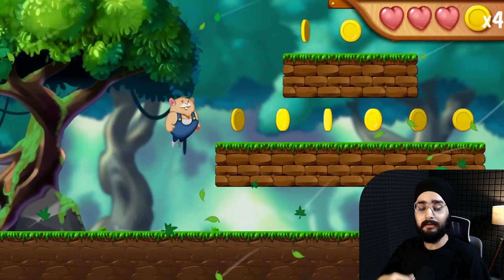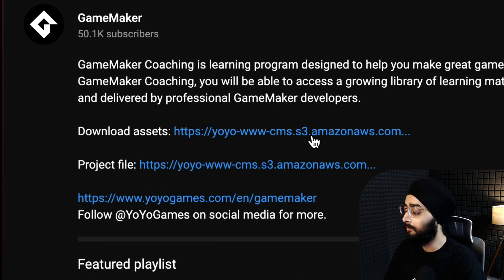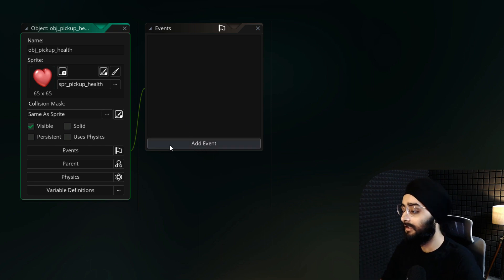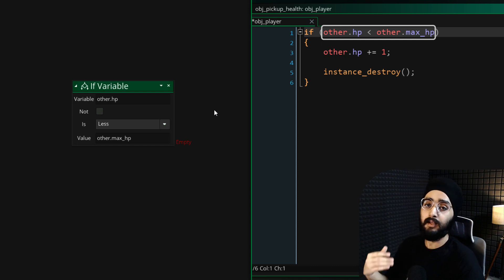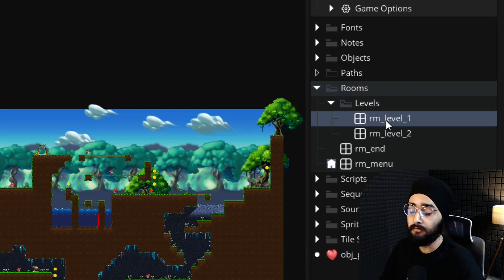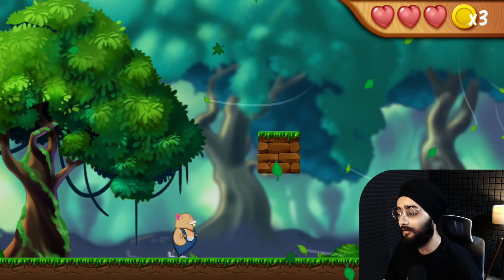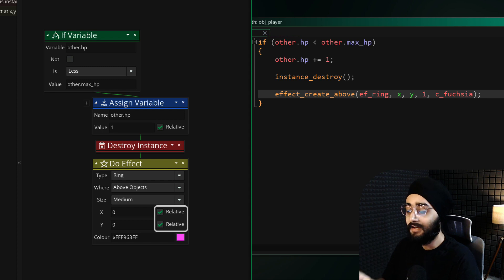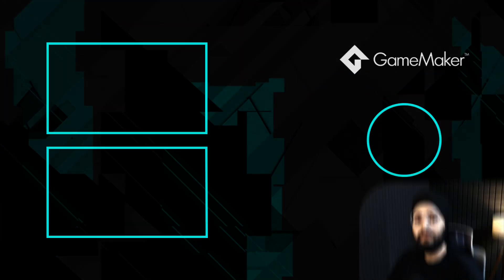How To Make Collectables And Pickups In GameMaker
Learn how to make pickups and collectables in GameMaker. Make your own hearts, coins or other collectables in GameMaker.

00:00 Introduction
00:11 Set up your project
00:29 Download Assets
00:50 Create Your Object
01:00 Add Collisions
01:17 GML Code / GML Visual
02:06 Place Heart In Your Level
02:42 Add A Particle Effect
03:27 Adding Additional Pickups